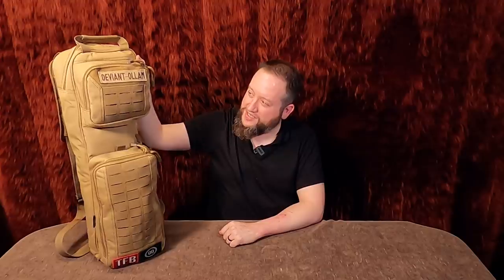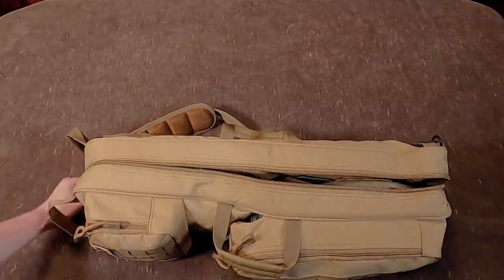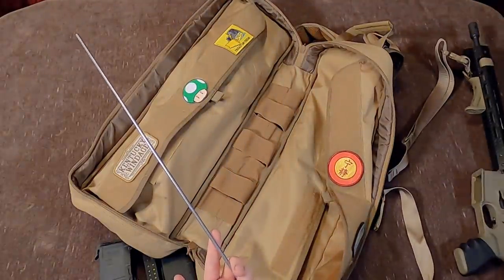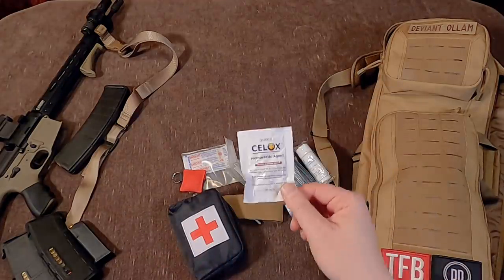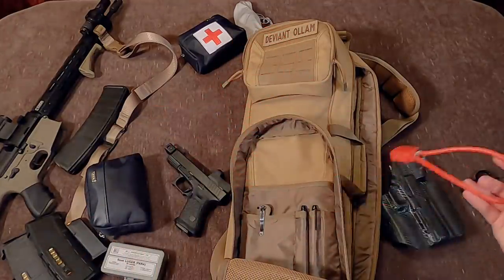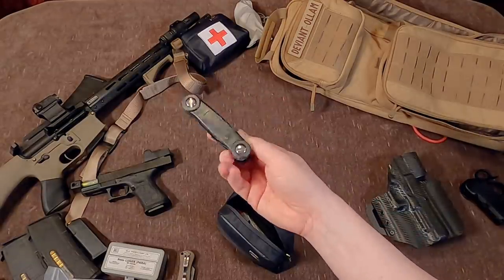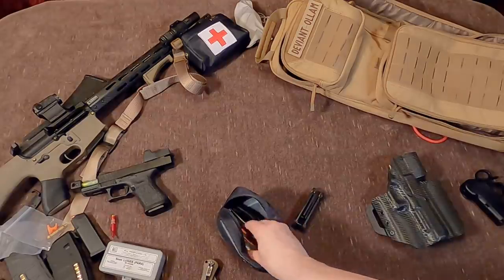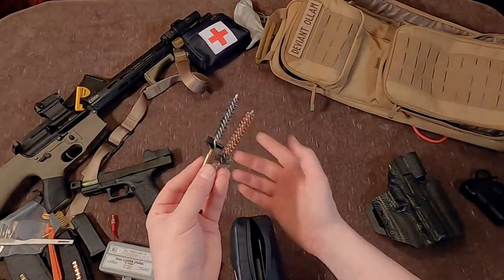What's Inside the Rifle Bag that Tarah and I Both Use?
The rifle bag that many folk have seen slung over my back at gun ranges and on hunting trips is made by a company called Savior Equipment.  (I do not know their politics but the site isn't awash in bible quotes or anything, so they seemed like a decent enough supplier to me.)  I chose it because I wanted a way to easily transport our AR platform rifles in a package that was as compact and as easily-managed as possible.

This bag is my personal ideal in terms of space for accessories and other gear while being able to easily handle the upper and lower of a 16" rifle with ease.  Sadly, the item appears unavailable at present.

Savior Equipment made this bag in four colors...

... maybe they will re-introduce this item in the future, I do not know.  I've emailed the company (who has many items out of stock right now, sadly) to ask if the production interruptions are COVID-related, but I have not yet heard back.  I'll give them some time to respond and if they do, I'll update this doobly-doo with more details.

Other things I mention in this video are linked below.  I just like sharing stuff with you folk.  👍

LukoTape...

the Knife seen with the rifle is an H2 Sierra from Delta2Alpha design...

Rapid Rod...

Hammeless Punch tool available from Red Team Tools...

This is my GitHub.  I don't use it much at all, but I do post my design files there...